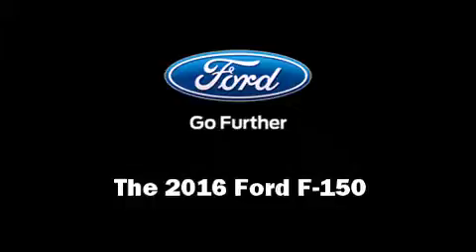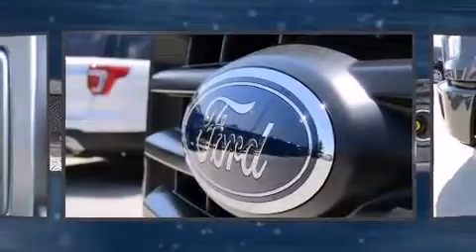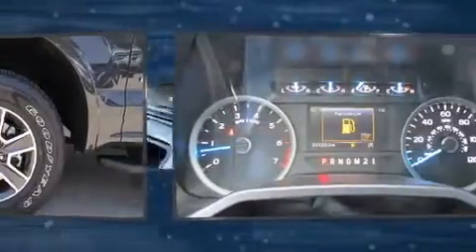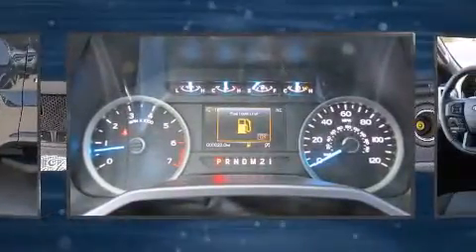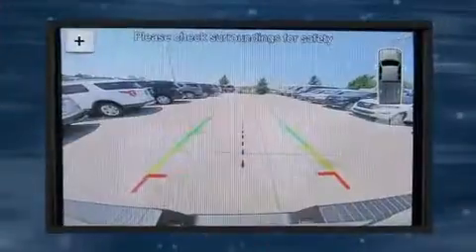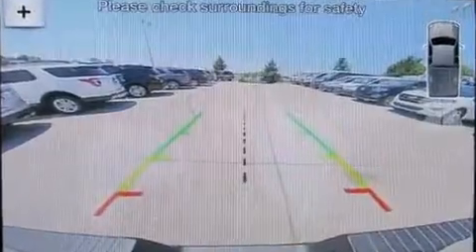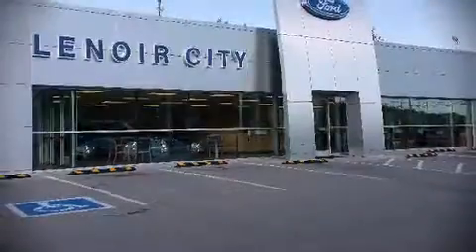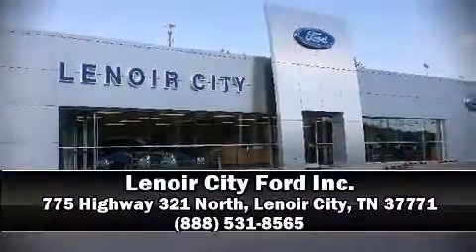2016 Ford F-150 XLT in Lenoir City, TN 37771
The 2016 Ford F-150. Top features include air conditioning, a tachometer, variably intermittent wipers, a rear step bumper, fully automatic headlights, tilt steering wheel, and a split folding rear seat. Ford ensures the safety and security of its passengers with equipment such as: dual front impact airbags with occupant sensing airbag, front SIDE impact airbags, traction control, brake assist, ignition disabling, and 4 wheel disc brakes with ABS. For added security, dynamic Stability Control supplements the drivetrain. We pride ourselves in the quality that we offer on all of our vehicles. Stop by our dealership or give us a call for more information.